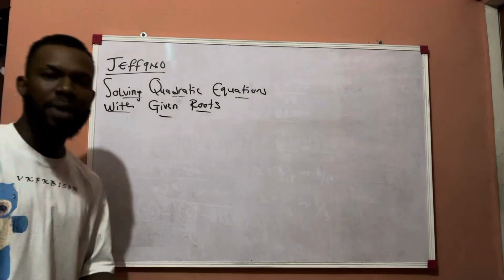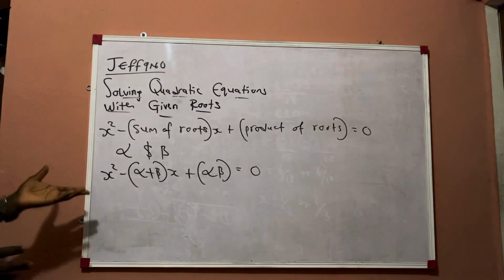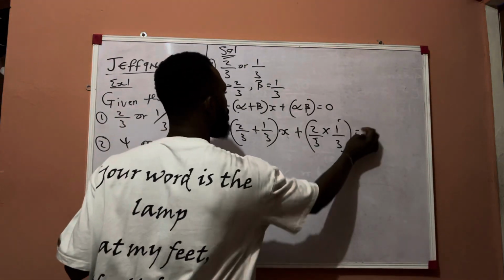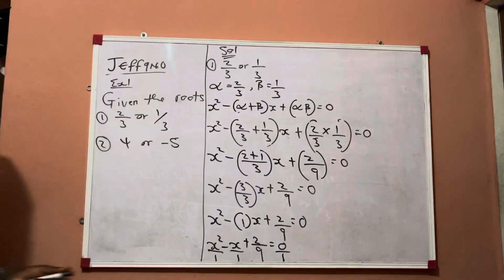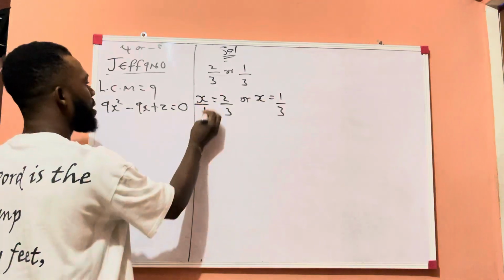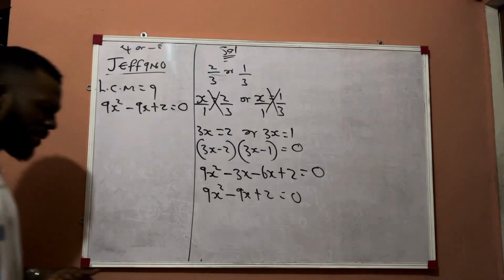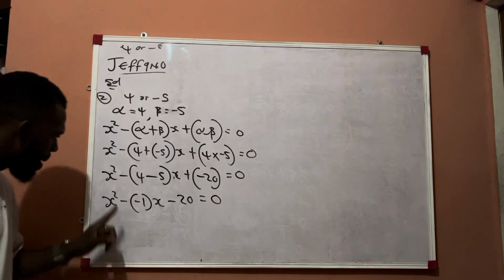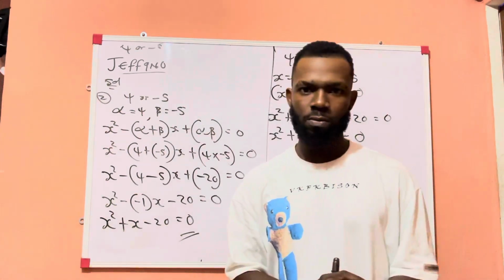Solving Quadratic Equations With Given Roots